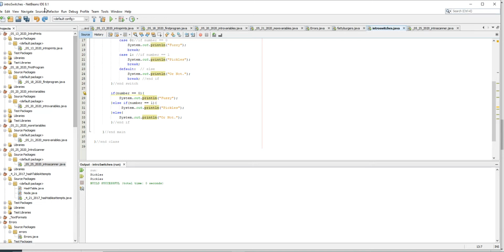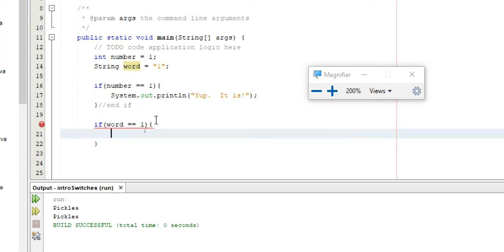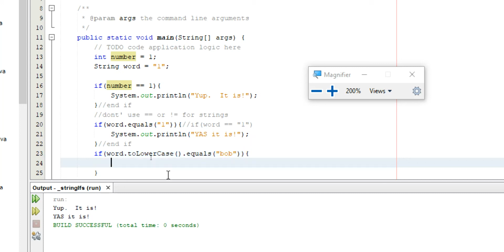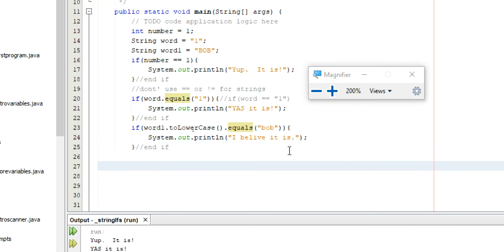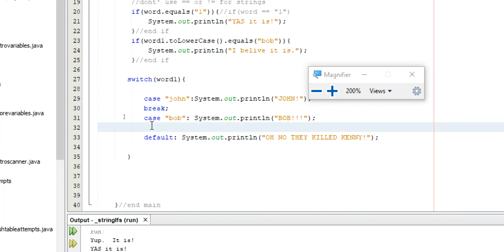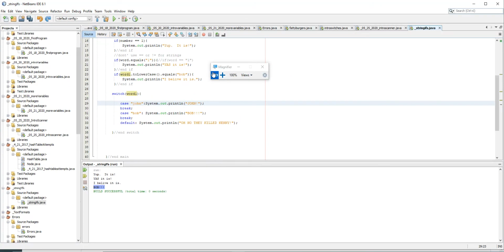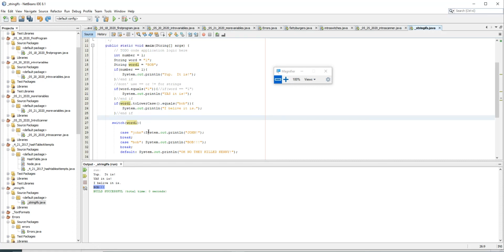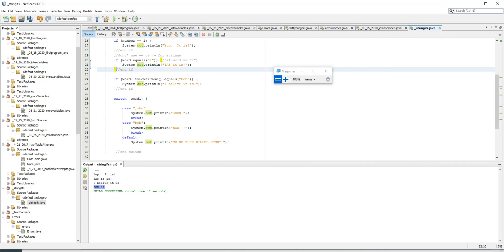Using Strings with If statements - Java One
How to use strings with your basic if statements